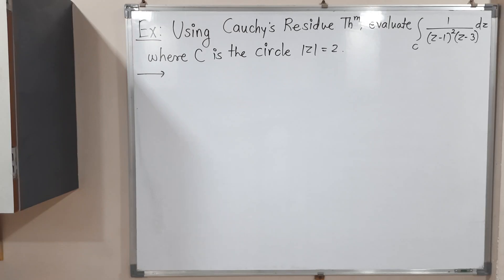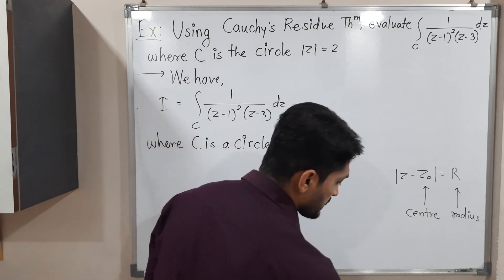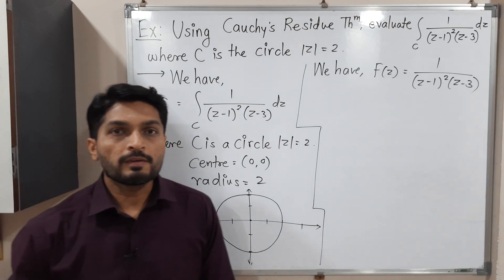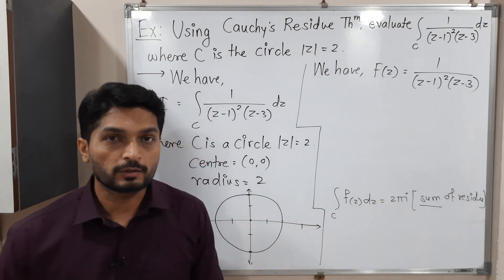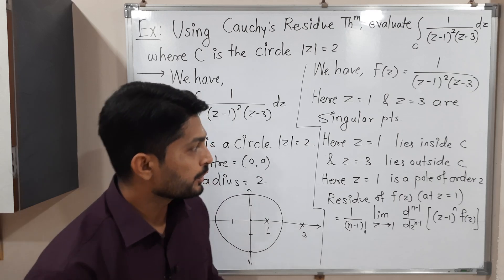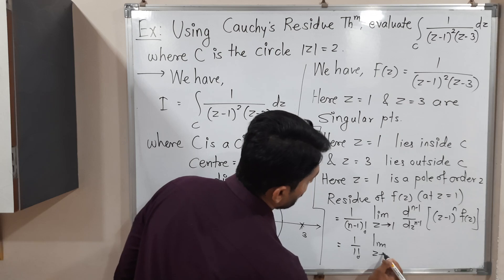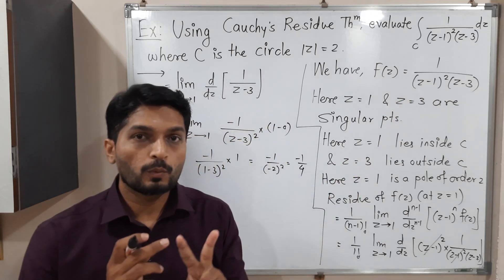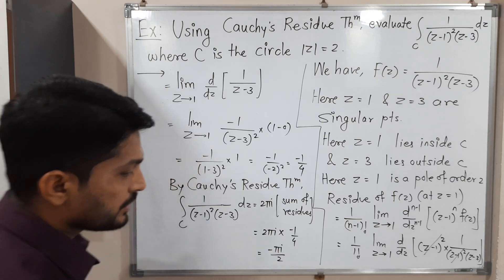Evaluation of Integral Using Cauchy's Residue Theorem | L39